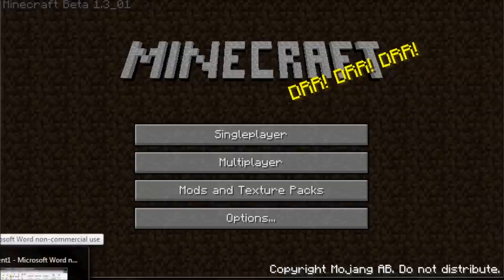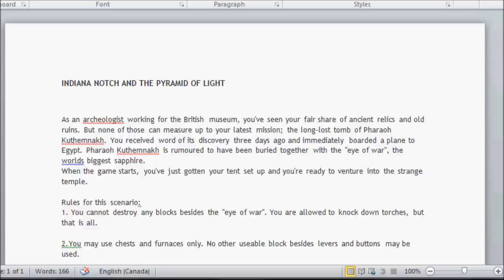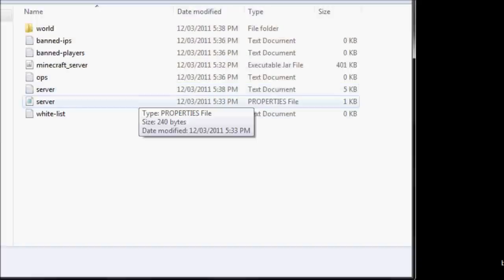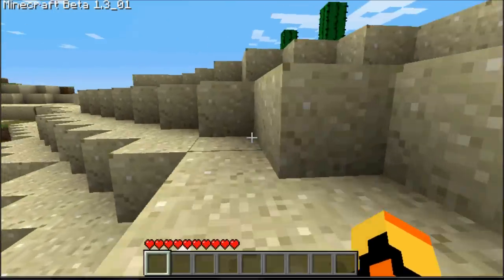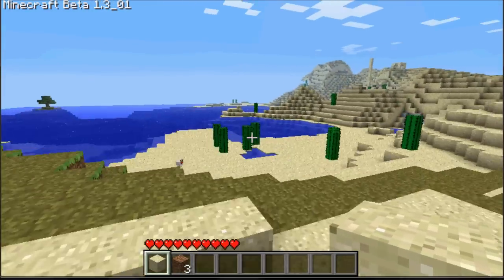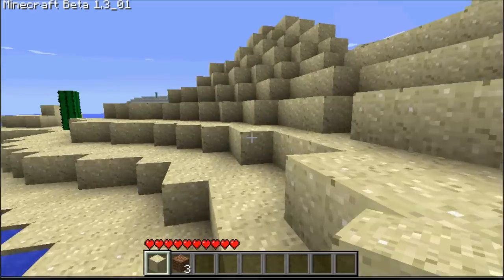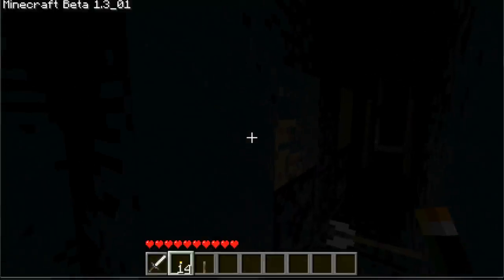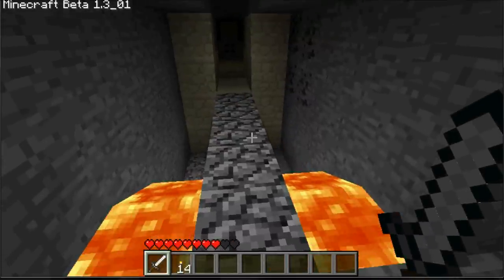Minecraft Indiana Notch (Part 1) - Where's the site?!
Spencer begins his journey as Indiana Notch!
Custom map created by DDdreamer of the Minecraft forums